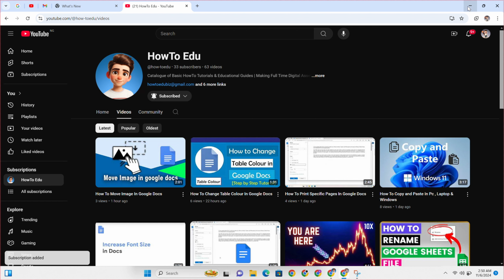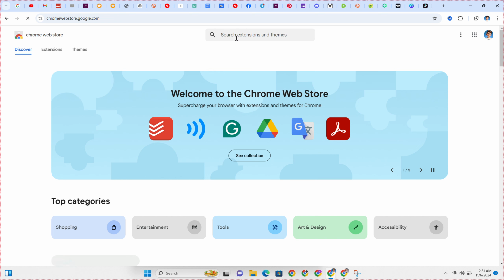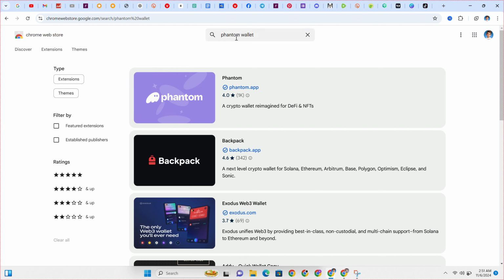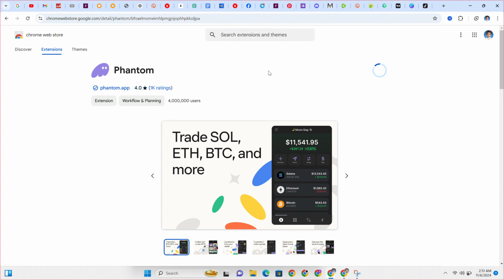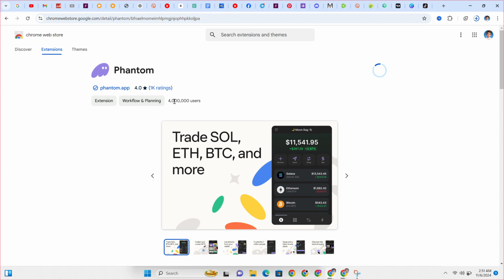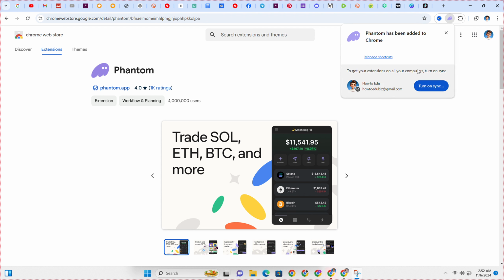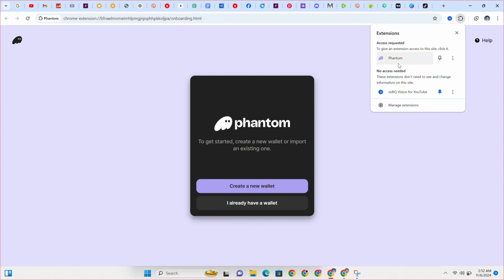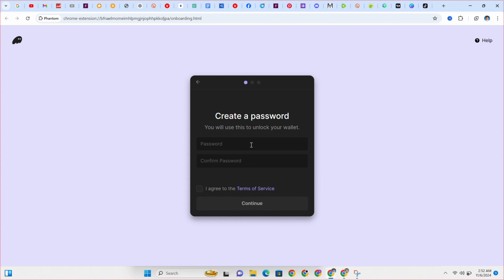How To Create Phantom Wallet In PC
In this video I'd show you How To Create Phantom Wallet In PC, Ensure you subscribe & turn on the bell notifications to this channel for lots of more educational guides and contents like this.

⛓️ This Links Will Help You :

1. Sign up For a Chance to Win $100 on your first Deposit

2. Earn Your first $5 Now

3. Deposit + Sign up to get Amazing Job Gig Offers

4. Best Virtual Dollar Card for Online Payments & Subscriptions

5. Click & Sign up to this if you have $3

6. I use this S£cret Tool to grow my other Faceless Channels

7. Learn Forex Trading From the Scratch

8. The Complete Amazon KDP Beginners Program

9. Google Ads Mastery Program

10. The Ultimate WhatsApp Sales Blueprint

11. Earn up to 55% on Each Trade

12. Earn up to $500 I'm Credits

13. Invest in Stocks & Shares

14. I use this App to Save my MONEY For the Future :

15. I use this SEO Tool only for my Video Optimizations & Keywords Research :